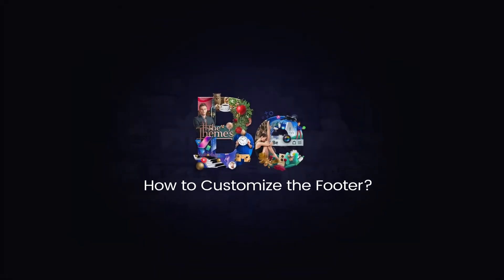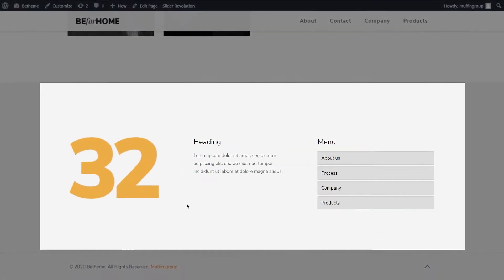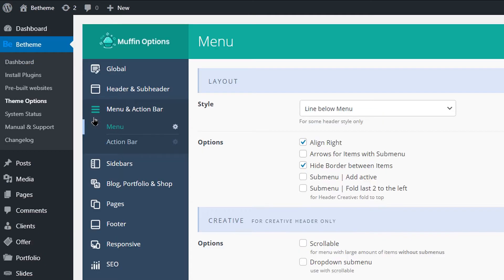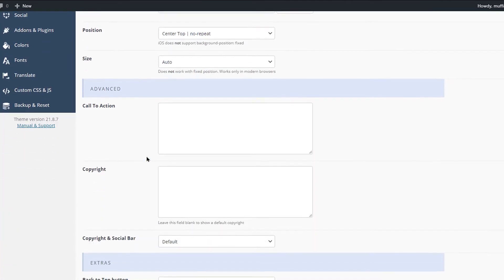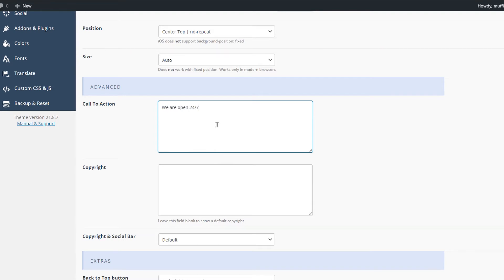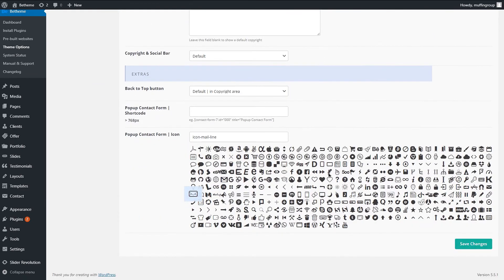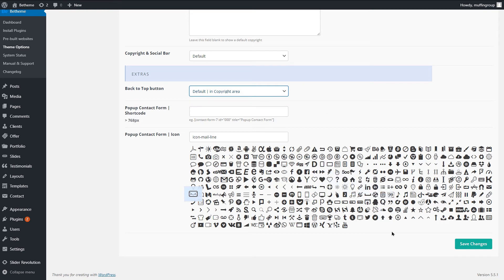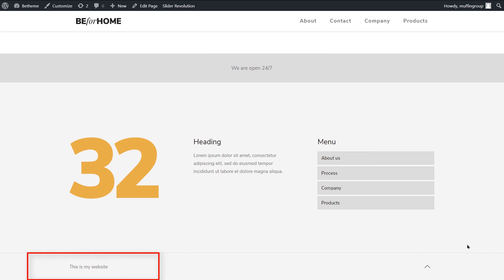How to customize the footer?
In this video tutorial, we will explain how to customize the footer and copyright.